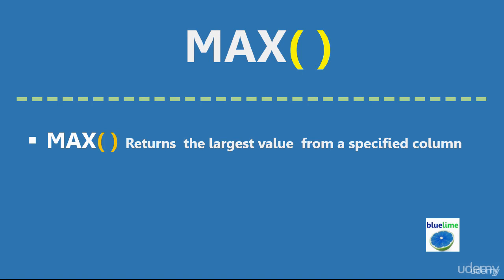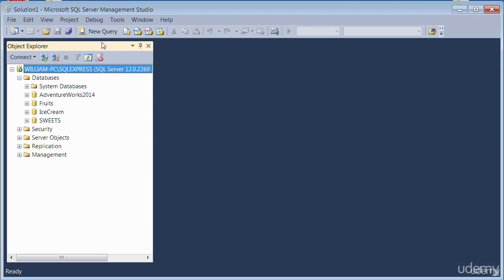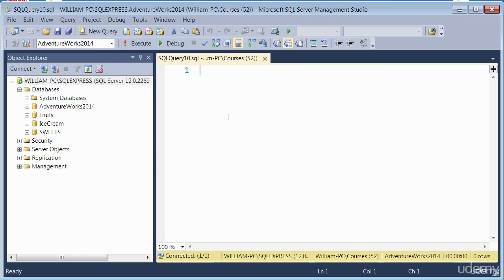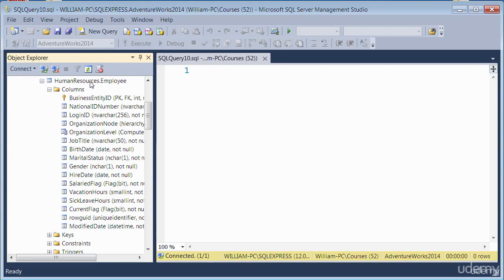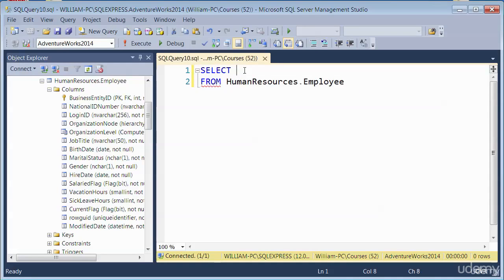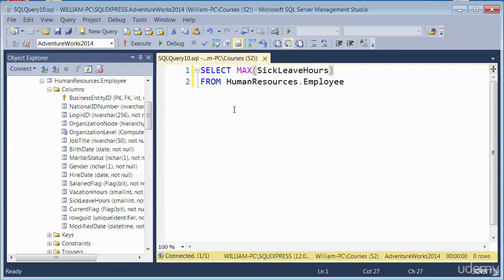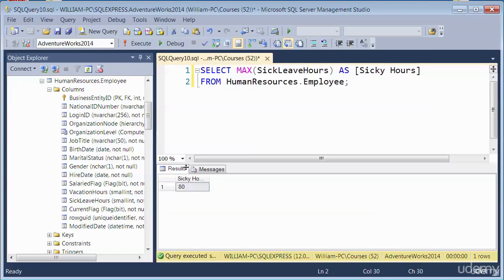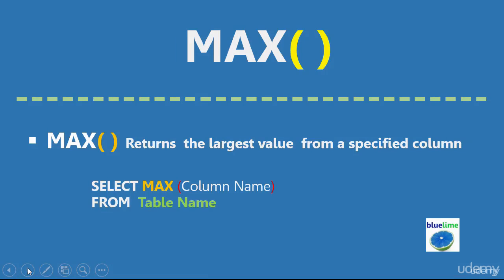SQL Tutorial - MAX Function in SQL - Lesson 033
Definition and Usage. The MAX() function returns the maximum value in a set of values. Note: Also look at the MIN() function.